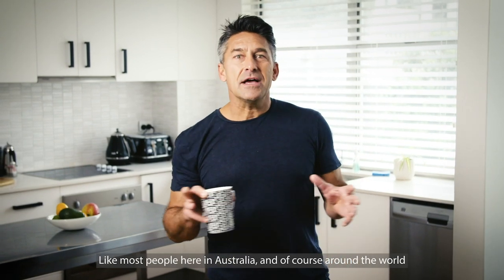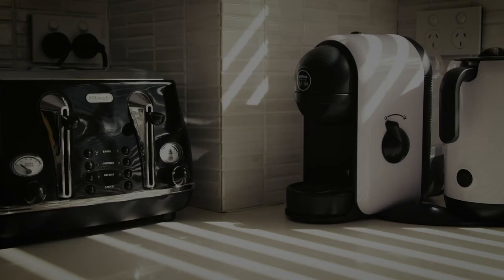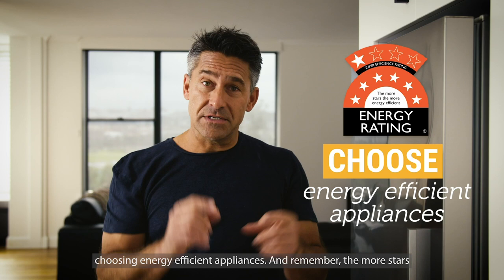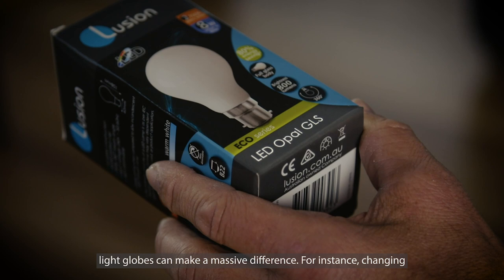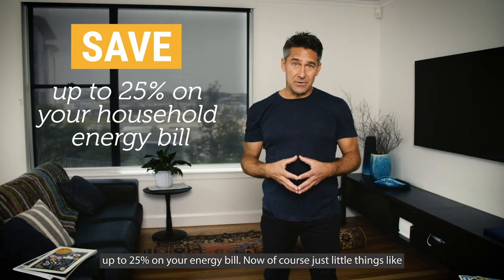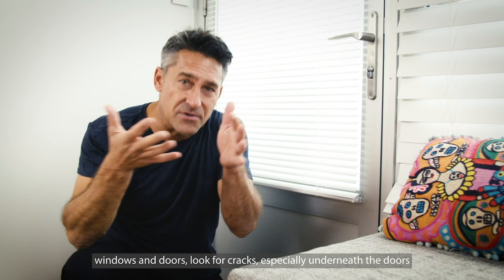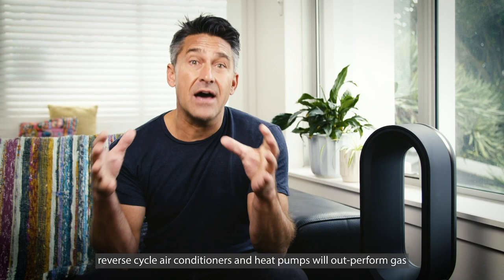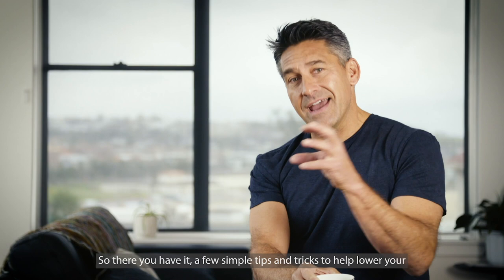Home Energy Efficiency Tips With Jamie Durie \\ Climate Council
Happy first day of winter! With all of us spending a lot more time at home due to coronavirus, our energy usage is already going to be through the roof - and even more so once we start cranking the heating. This also means that our energy bills are likely to skyrocket, as well as our greenhouse gas emissions. And remember, greenhouse gas emissions are driving climate change.

But, as Jamie Durie from Groundswell explains, there are a few simple things we can all do around our homes to make sure we’re using our energy efficiently, which will save us money on our power bills, and lower our greenhouse gas emissions. It’s a win for our wallets, and a win for the planet!

What do you do to save energy around your home?

After thousands of Australians chipped in to Australia's biggest crowd-funding campaign, the abolished Climate Commission has relaunched as the new, independent Climate Council.

We exist to provide independent, authoritative climate change information to the Australian public. Why? Because our response to climate change should be based on the best science available.

We're a fast growing group of people made up of expert Councillors, staff, volunteers and supporters. Together we are doing everything we can to spread independent and accurate information on climate change.